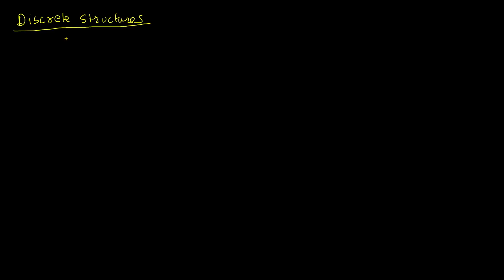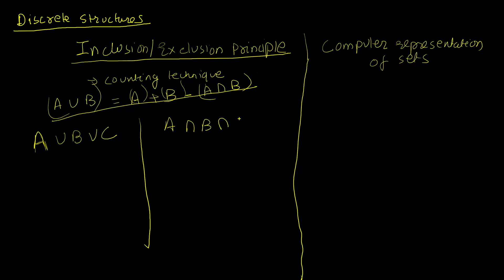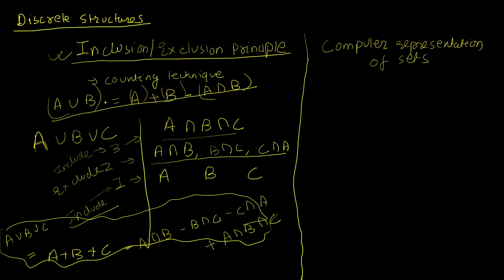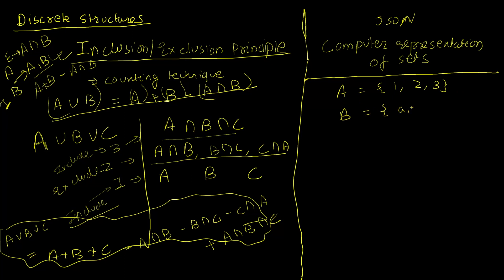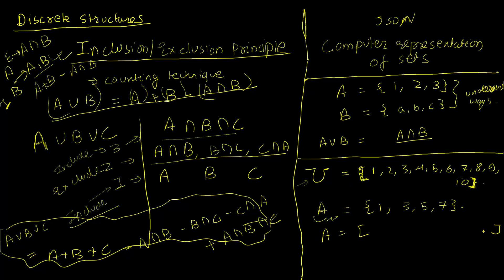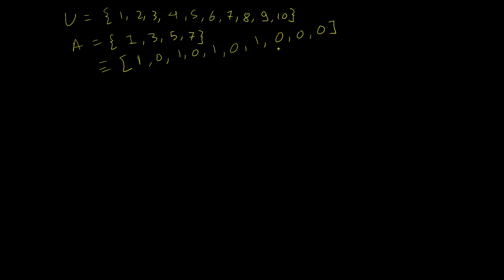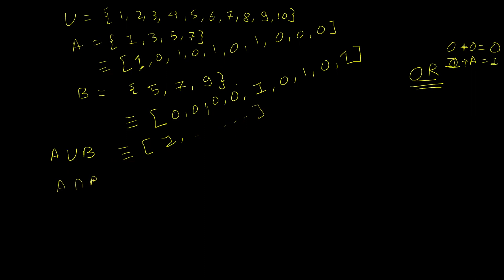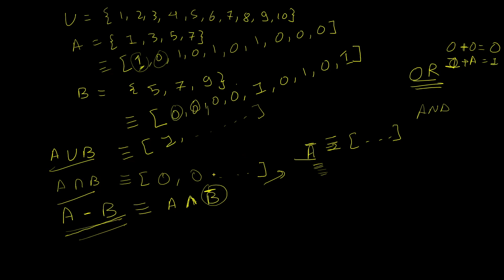Inclusion-Exclusion Principle, Computer Representation | Lecture 4 | Discrete Structures | CSIT, TU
Welcome to The Digital Nerds, your premier source for comprehensive Computer Science courses, meticulously curated from prestigious Nepalese universities. I'm Anjesh Kafle, a computer engineer and seasoned educator dedicated to delivering a tailored educational experience that meets your academic aspirations.

While our focus is on bringing Nepalese universities' expertise to the forefront, our content's universal relevance ensures its value extends globally. Here at The Digital Nerds, we're not just about teaching – we're about inspiring curiosity, fostering a learning environment, and preparing you for a world that's increasingly digital. Let's embark on this exciting journey of learning together!
This video discusses the inclusion exclusion principle to evaluate the union of ANY number of sets. It then goes on to discuss the various different ways to represent sets in computers, while discussing their pros/cons.

This video belongs to the playlist: Discrete Structures Full Course for Tribhuwan University, under the BSc CSIT programme.
Chapters:
0:00 Inclusion-Exclusion Principle
5:10 Computer Representation of Sets
Credits:
Text-Book:
Kenneth H. Rosen | Discrete mathematics and its applications